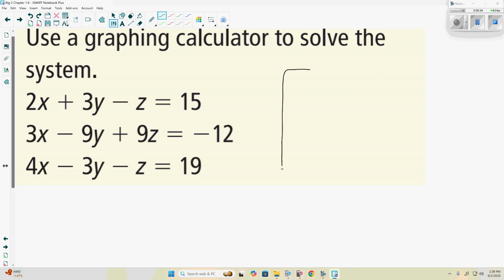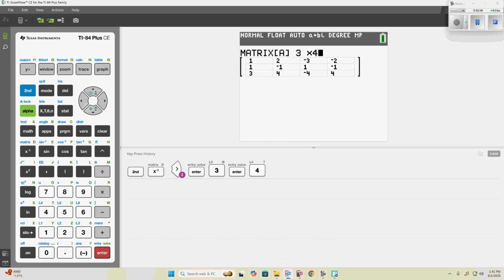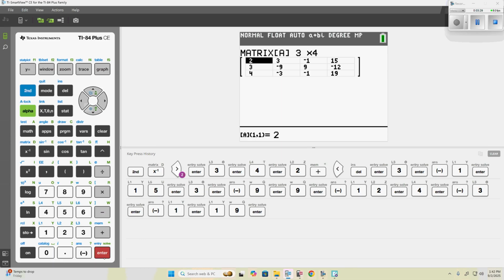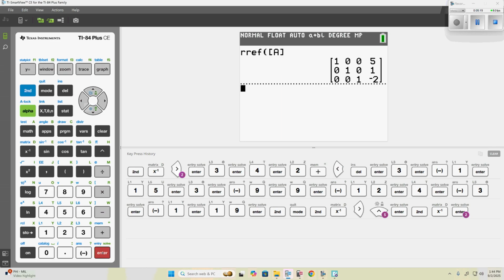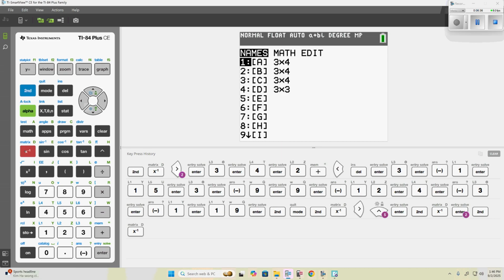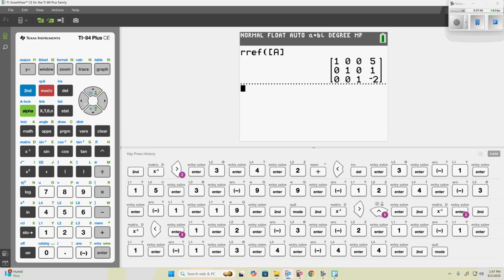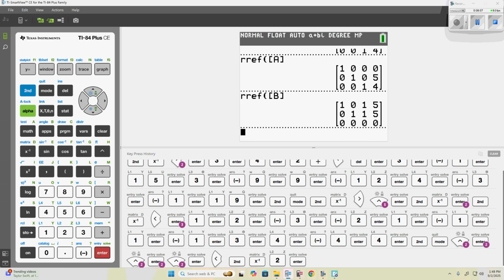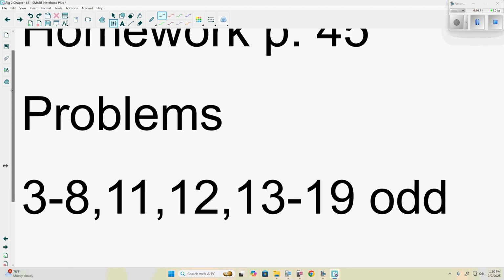Algebra 2 Chapter 1.6 (2)